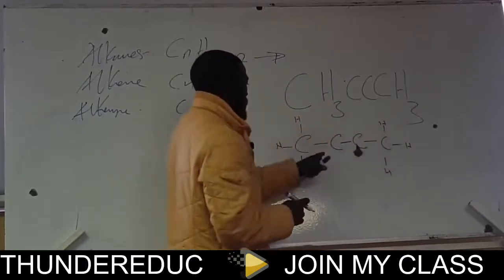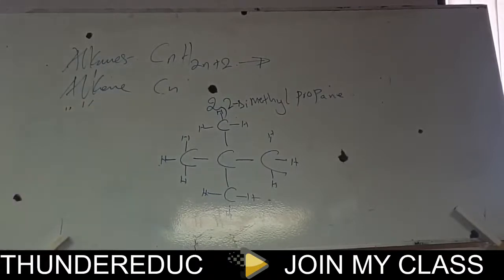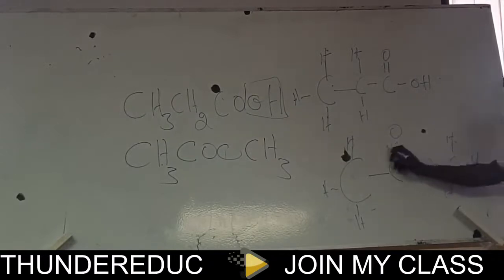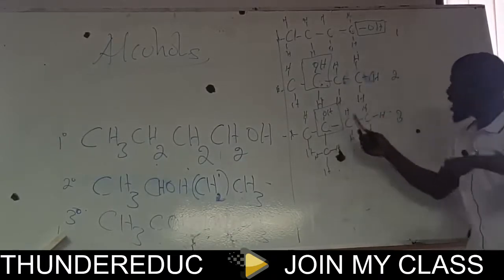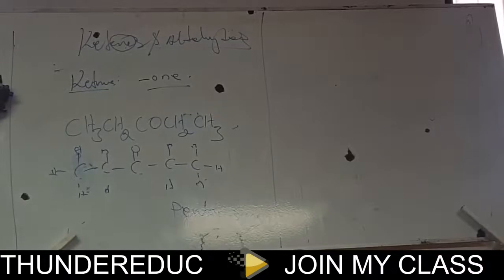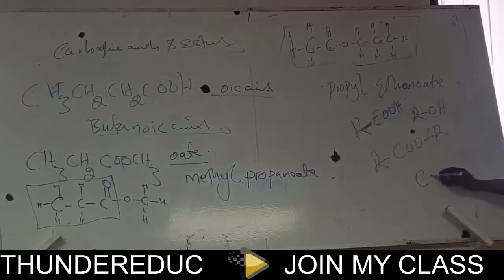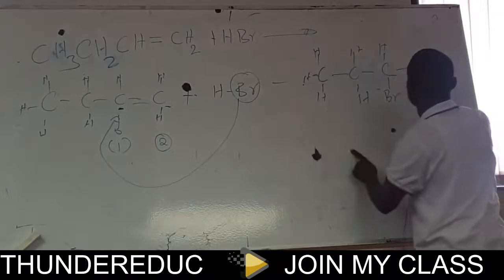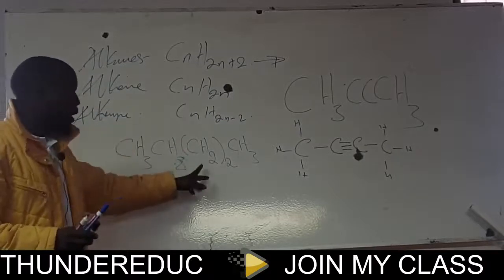JUNE EXAM PREDICATION, GRADE 12 PHYSICAL SCIENCES P 2 CHEMISTRY THUNDEREDUC BY M SAIDI